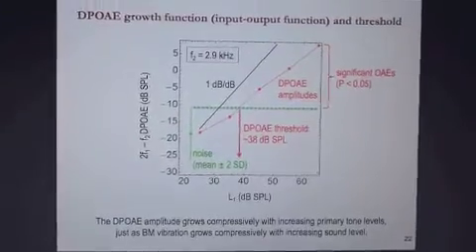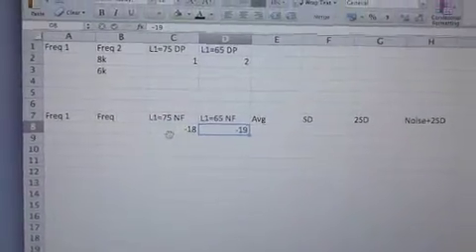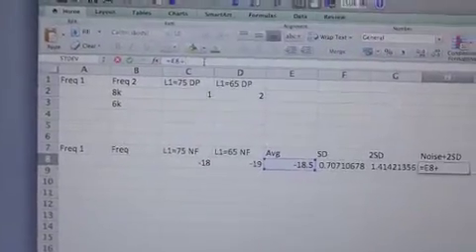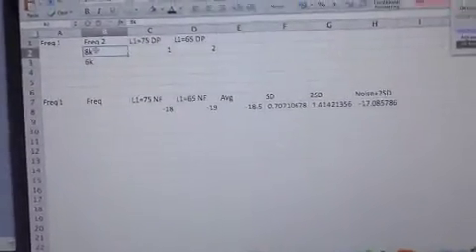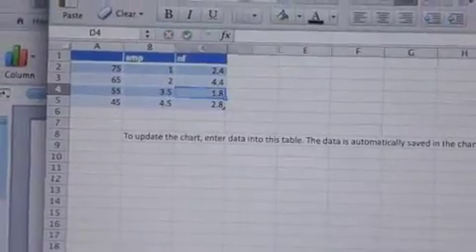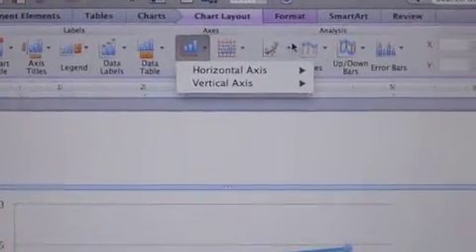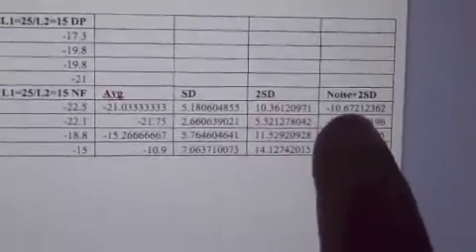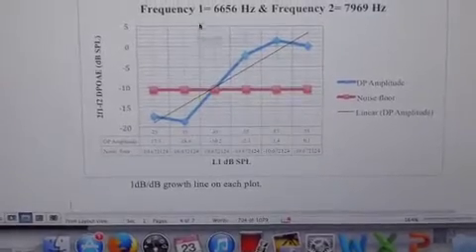Question 3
Question 4